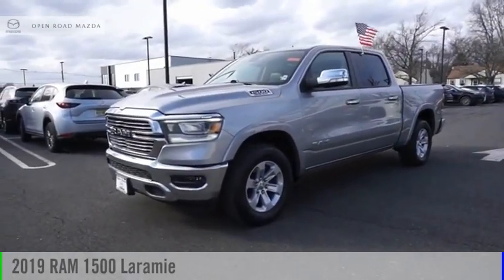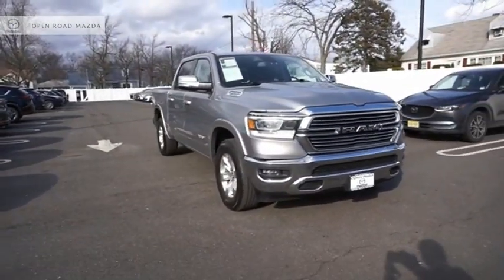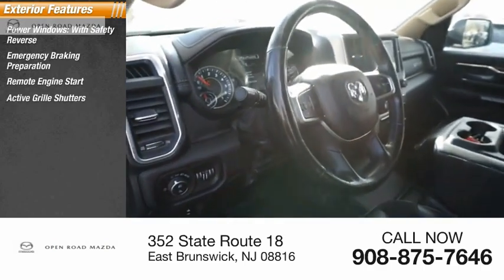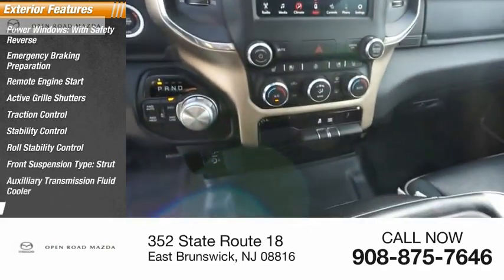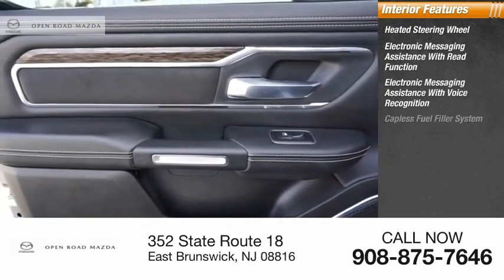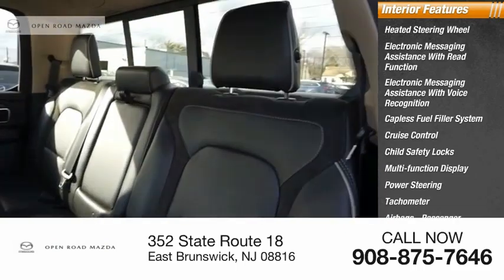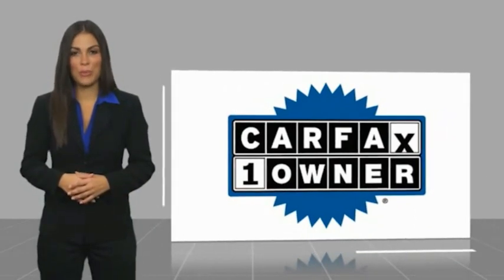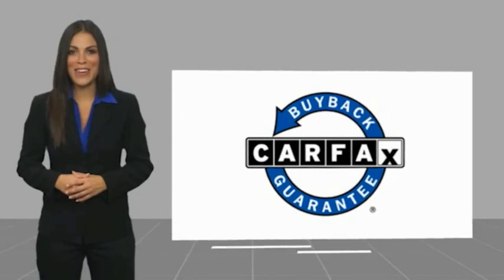2019 RAM 1500 IP4147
2019 RAM 1500 Laramie 4x4 Crew Cab 57 Box